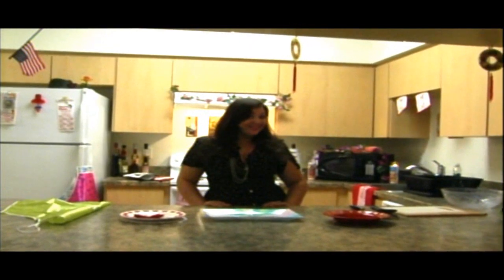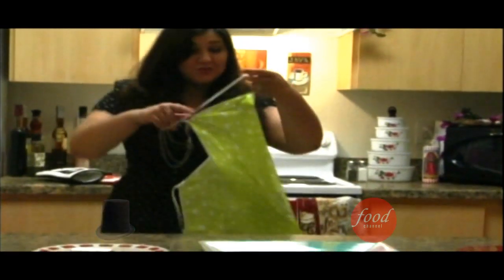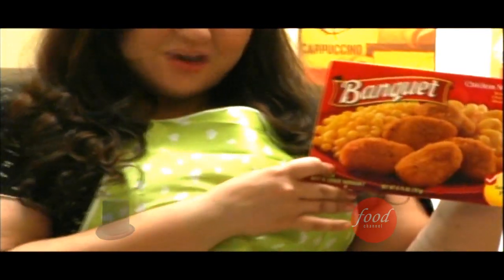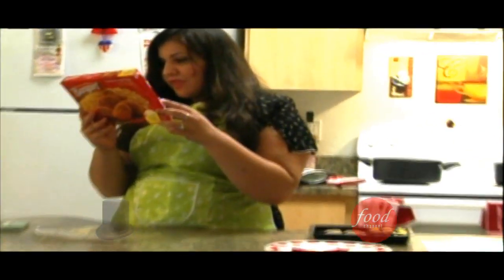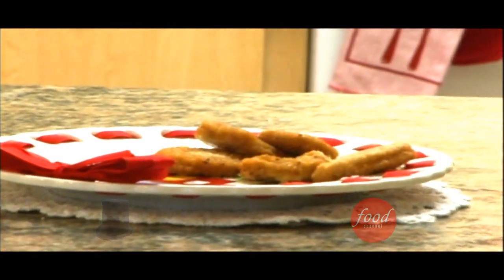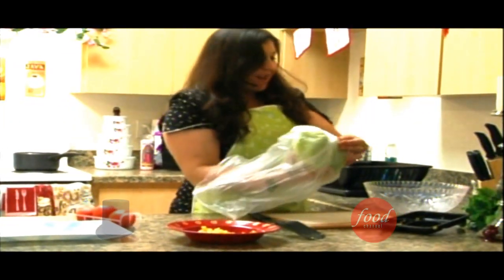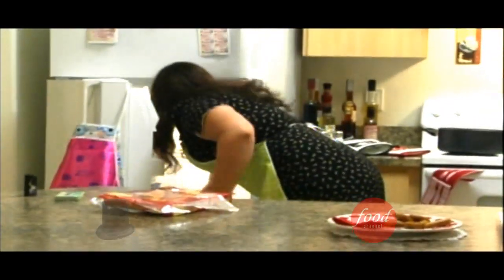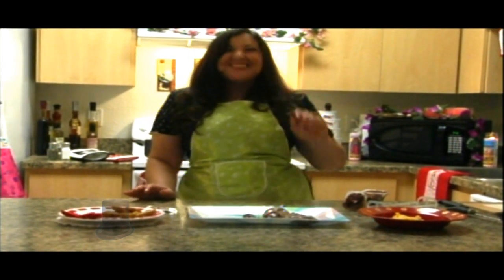5 Minute Meals with Dina LaRay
Dina LaRay makes the finest country chicken and macaroni along with a gorgeous side salad and dessert in this episode of 5 Minute Meals.

Starring
Nicole Power

Written by: Corey Diesz
Directed by: Corey Diesz
Camera by: Warren Buchholz
Edited by: Warren Buchholz

As an added bonus, there are two different homages throughout the video. Seeing as we're posting videos on Sunday now, of course, one has to be to the X-Files. It's a subtle homage, but it's in the first few seconds right as the Food logo appears. The other homage is toward the end.

Also, there are five brown Buddha scattered around the kitchen. See if you can find all five.